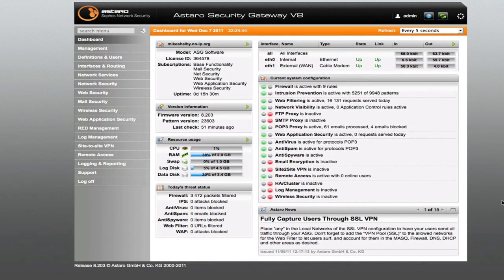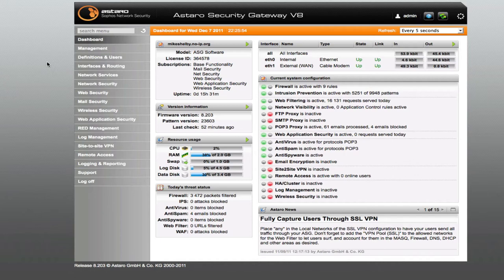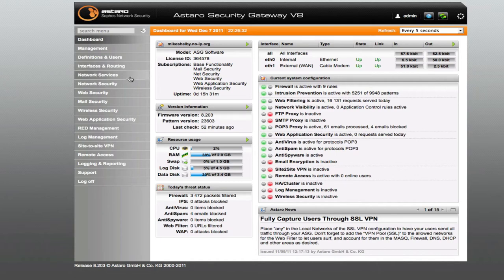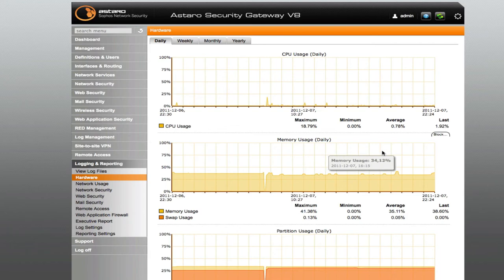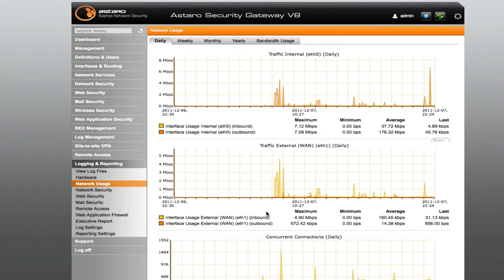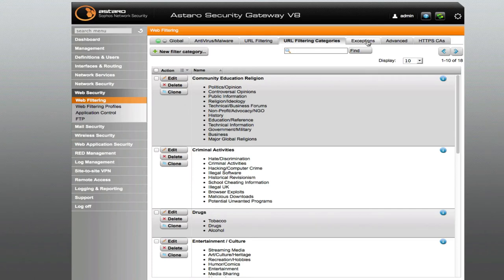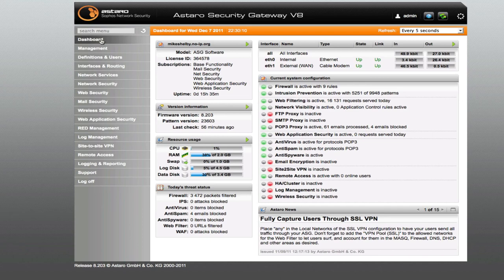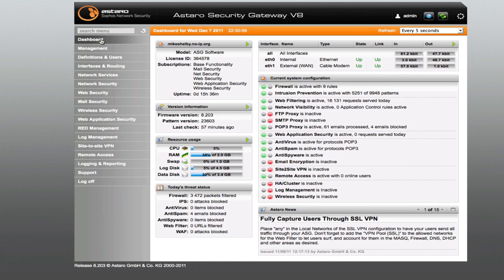Astaro Security Gateway Overview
Just a quick tour of the Astaro Security Gateway V8. So far I'm loving it!